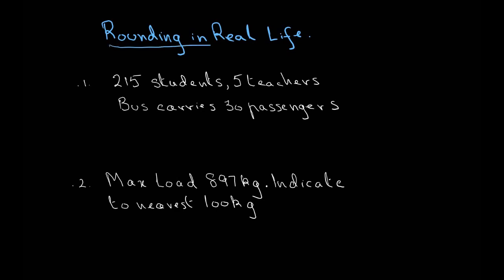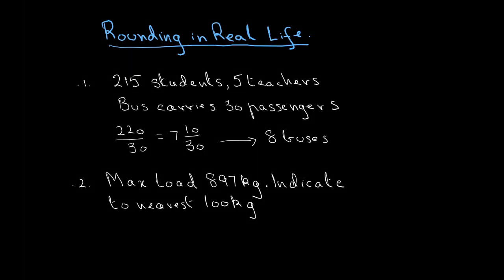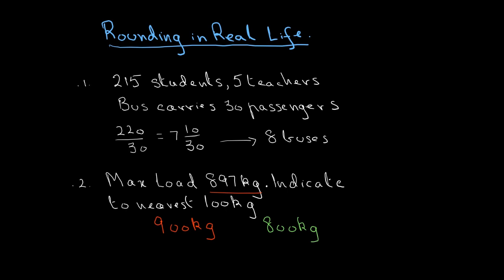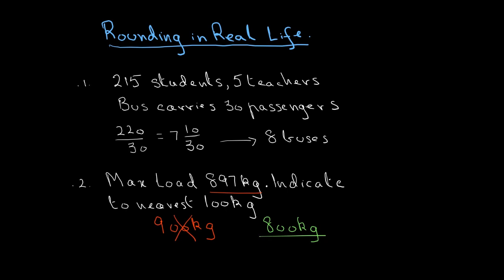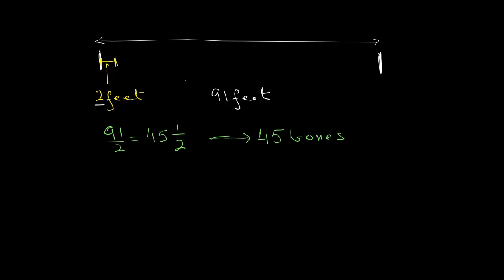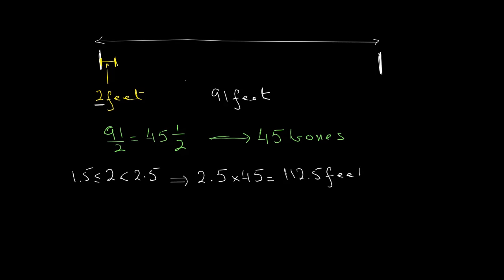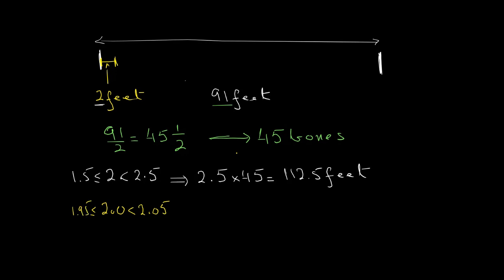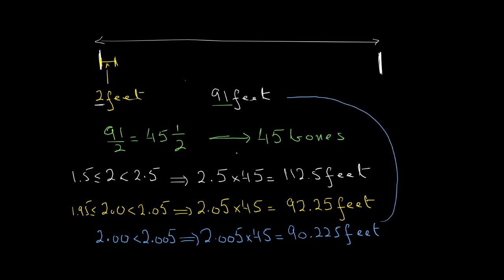05-06 Real Life Approximations